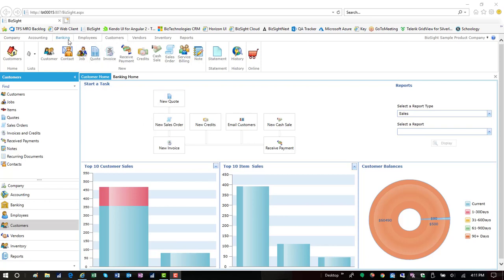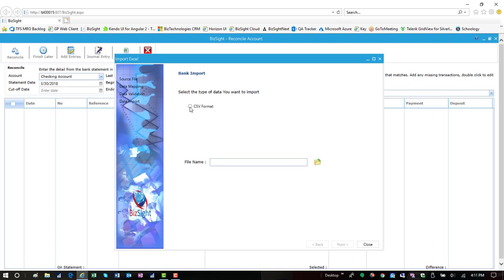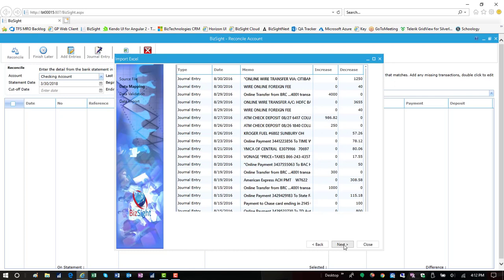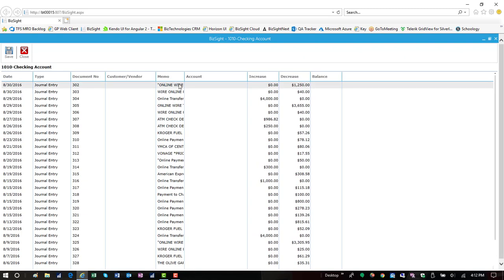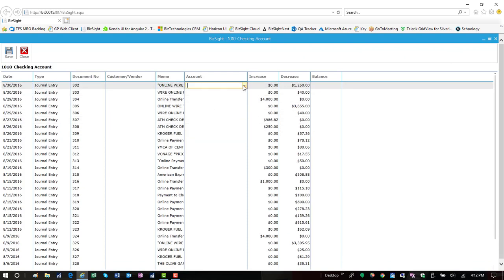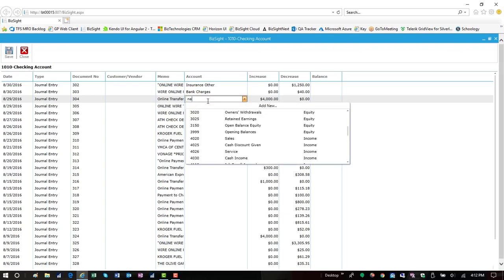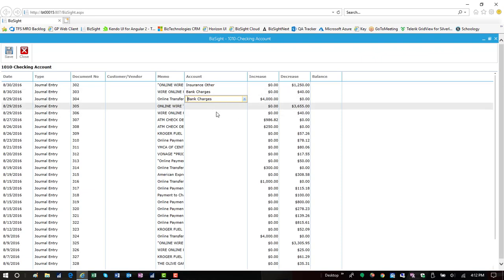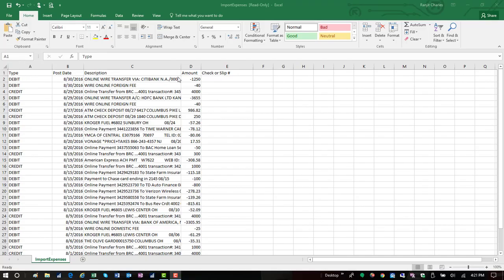BizSight Import Bank File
Import a file from your bank.
Download your bank activity into a simple Excel format, then import this directly into BizSight in seconds.